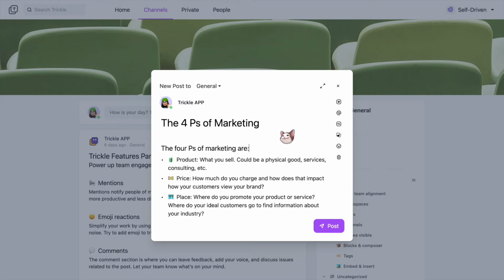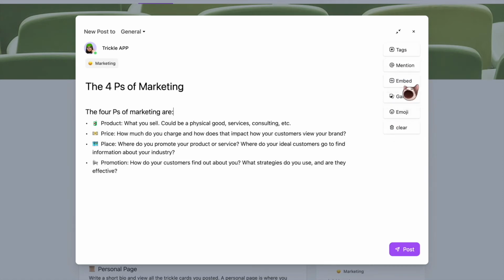Trickle Tutorial: Get Started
🥳  Welcome to Trickle!
This video will give you a quick tutorial on how to use Trickle:
📝  Apply different content types
⌨️  Open advanced editor
🏷  Add tags and more block types
Enjoy your productive, value-creating collaboration.